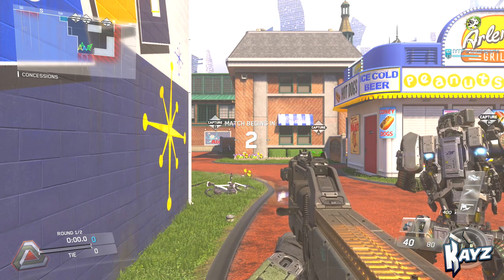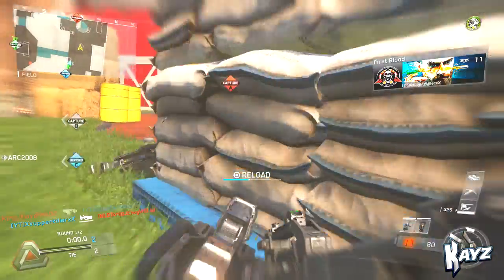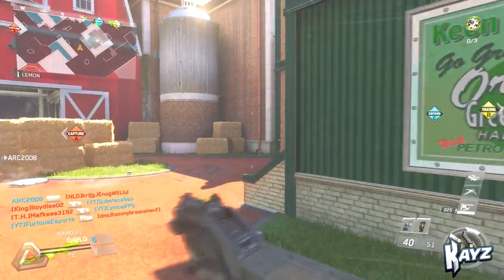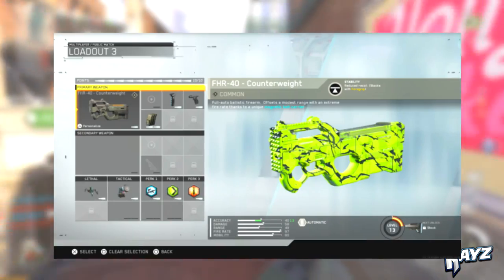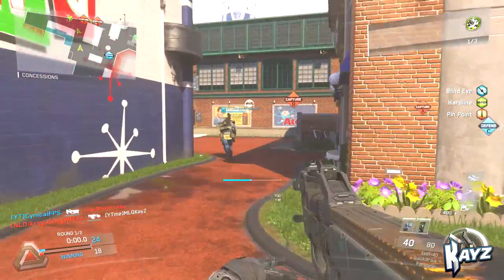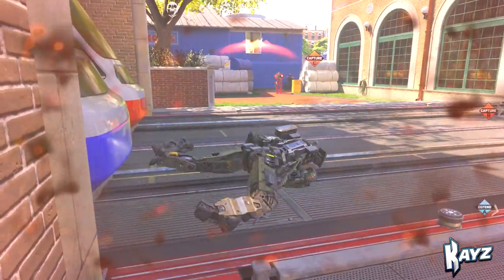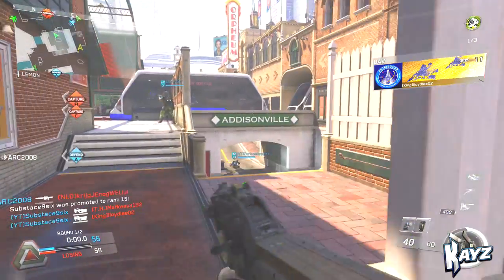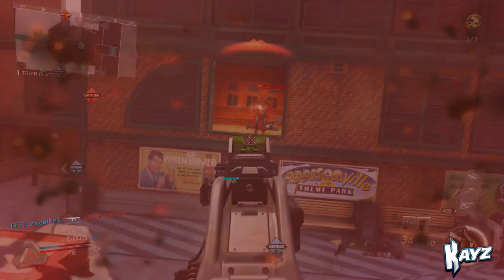FHR-40 BEST Class Setup - Infinite Warfare BEST SMG!? - IW Custom Class Setup (IW Multiplayer)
In today's video I talk about the FHR-40 BEST Class Setup! I showcase to you all the BEST SMG in IW! There are a ton of new smgs but this FHR-40 CLASS SETUP is a really good one to use! Its good close and medium range with good damage!

PSN: MLGKayZ

I hope you enjoyed this video about Infinite Warfare!

-KayZ

FHR-40 BEST Class Setup - Infinite Warfare BEST SMG!? - IW Class Setup (IW Multiplayer)